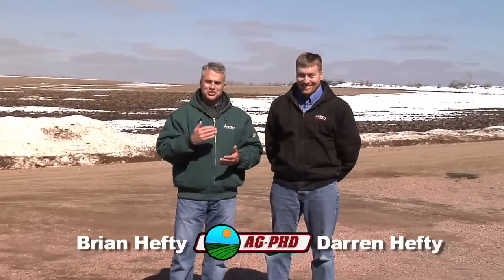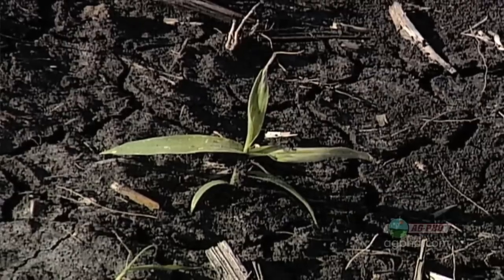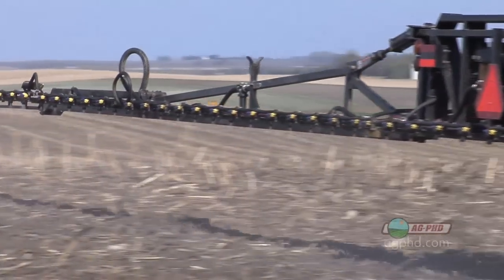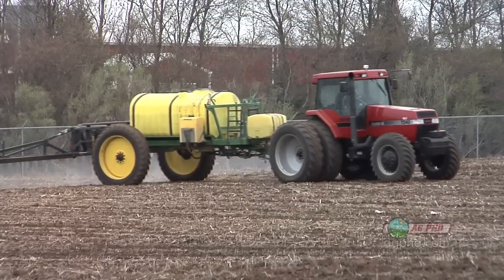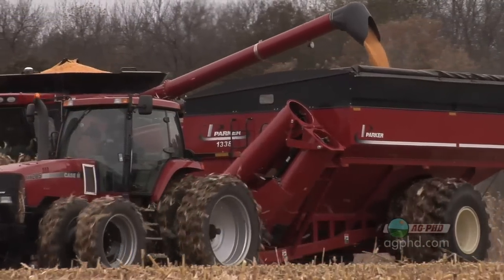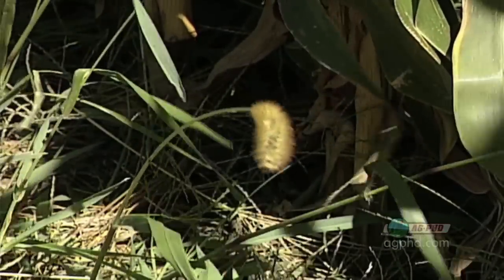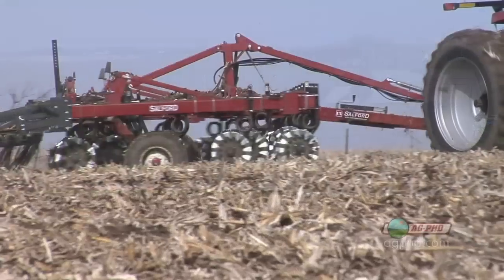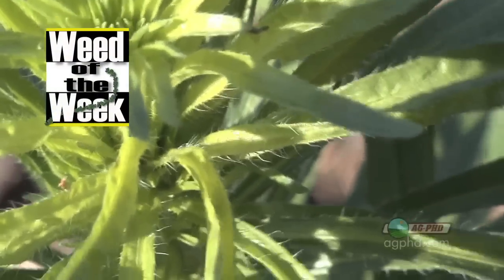Corn Pre-Emerge Herbicides #626 (From Ag PhD #626 4/4/10)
Brian & Darren discuss products to control weeds pre-plant in your fields.